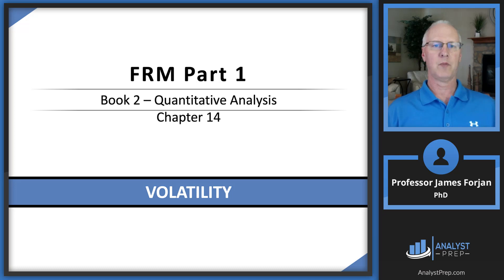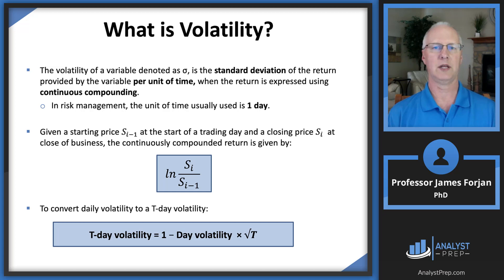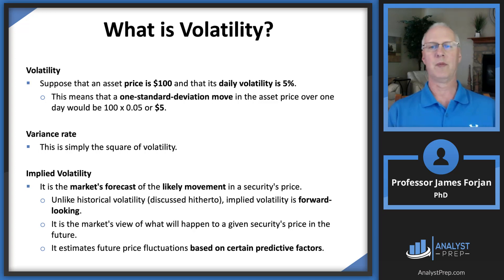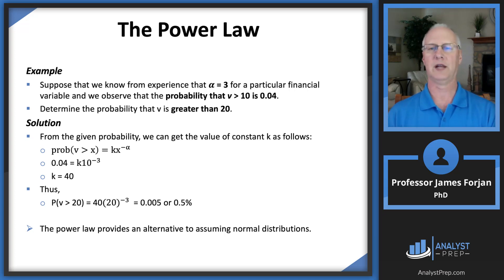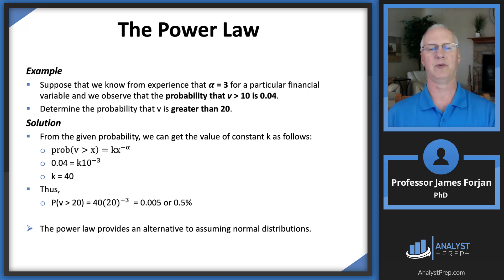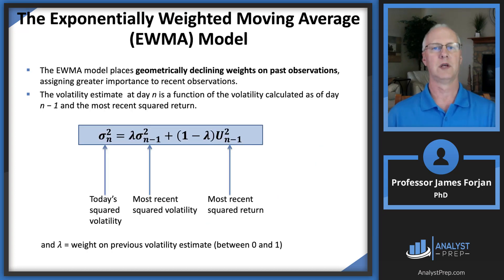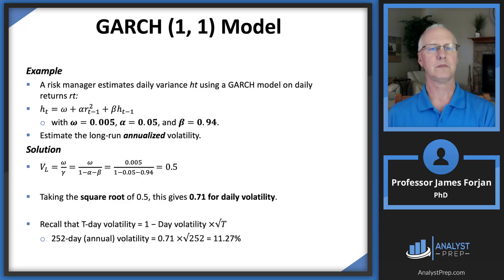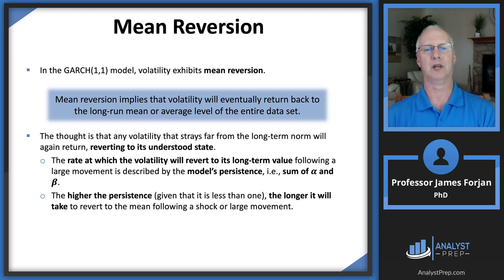Volatility (FRM Part 1 2023 – Book 2 – Chapter 14)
Learn Volatility for FRM Part 1 (Quantitative Analysis – Chapter 14). In this lesson, Prof. James Forjan explains what volatility is, how it’s measured, and how to forecast it for risk management and option pricing.

What you’ll learn:
- Volatility vs variance rate vs implied volatility
- Power law and heavy tails
- Weighting schemes and the EWMA model
- GARCH(1,1): persistence, long-run variance, annualization
- Mean reversion and forecasting performance

After completing this reading you should be able to:
 - Define and distinguish between volatility, variance rate, and implied volatility.
 - Describe the power law.
 - Explain how various weighting schemes can be used in estimating volatility.
 - Apply the exponentially weighted moving average (EWMA) model to estimate volatility.
 - Describe the generalized autoregressive conditional heteroskedasticity (GARCH(p,q)) model for estimating volatility and its properties.
 - Calculate volatility using the GARCH(1,1) model.
 - Explain mean reversion and how it is captured in the GARCH(1,1) model.
 - Explain the weights in the EWMA and GARCH(1,1) models.
 - Explain how GARCH models perform in volatility forecasting.
 - Describe the volatility term structure and the impact of volatility changes.

0:00 Introduction
0:46 Learning Objectives
1:16 What is Volatility?
4:35 The Power Law
7:46 Weighting Schemes
8:40 The Exponentially Weighted Moving Average (EWMA) Model
10:16 GARCH (1, 1) Model
12:43 Mean Reversion
13:21 Forecasting Performance